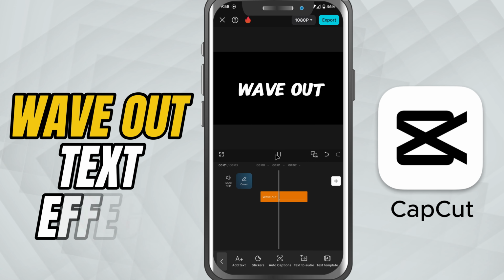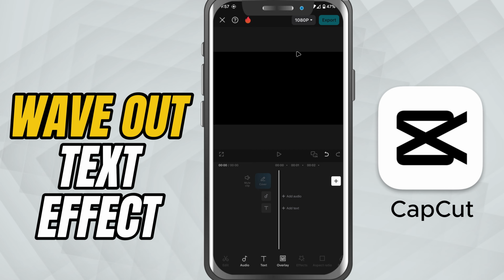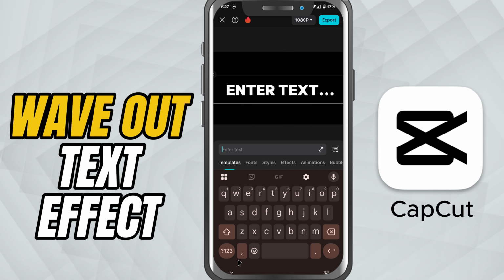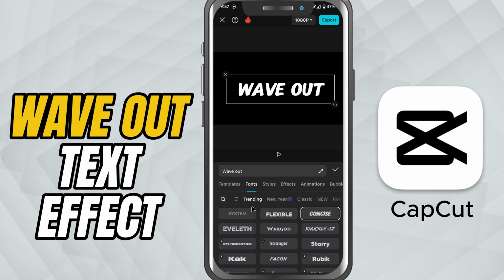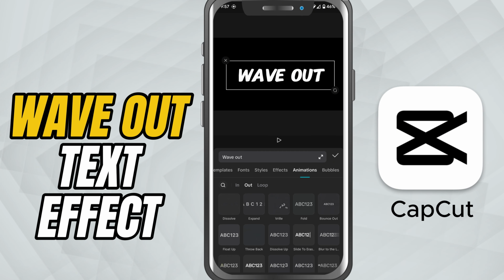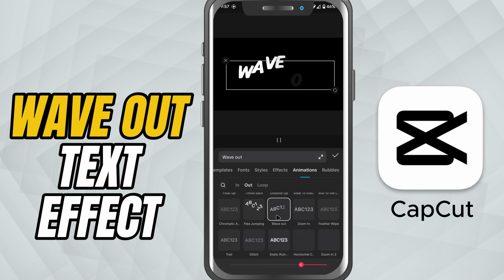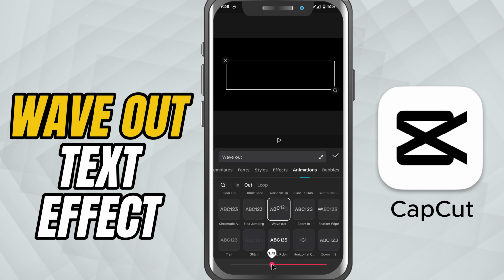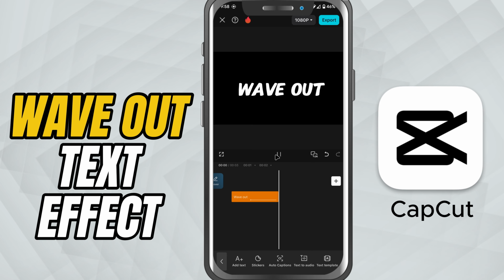Wave Out Text Animation in CapCut Mobile - Lesson 270 CapCut Tutorial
In this tutorial, you’ll learn how to create a smooth and flowing Wave Out Text Animation in CapCut Mobile. This effect makes your text exit the screen in a wave-like motion, giving it a natural and dynamic feel. It’s perfect for creative edits, lyric videos, reels, shorts, vlogs, and aesthetic social media content. Since the animation is applied directly to the text layer, you can easily control how gentle or fast the wave moves using the duration slider.

Steps to Apply the Effect:

Open your project in CapCut Mobile

Tap Text from the bottom toolbar

Tap Add Text and type your text

Choose a suitable font from the Font tab

Tap on the Animation tab

Go to the Out section

Select Wave Out animation

Adjust the Duration slider

Left for slow wave